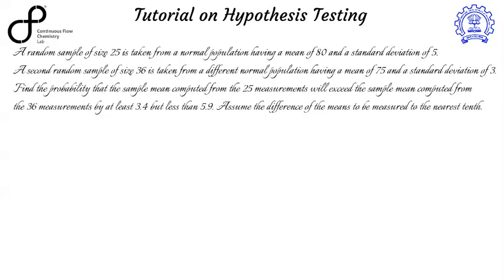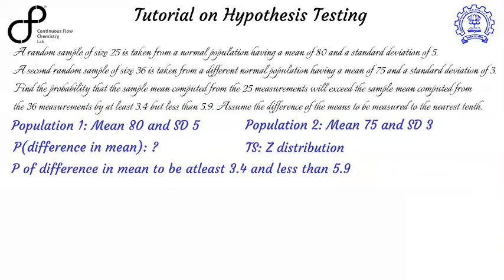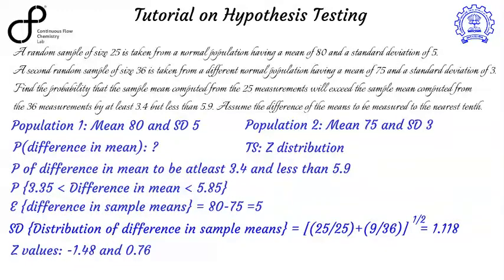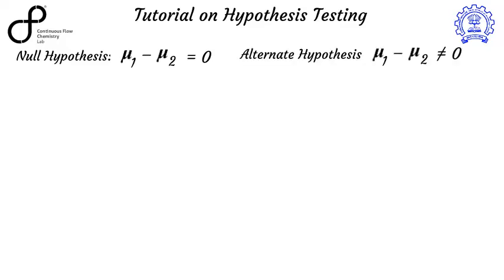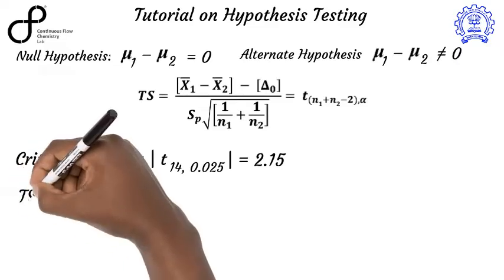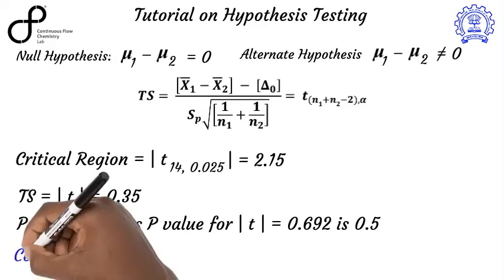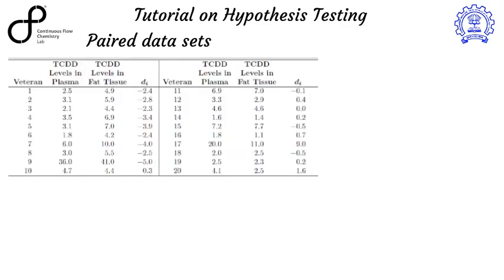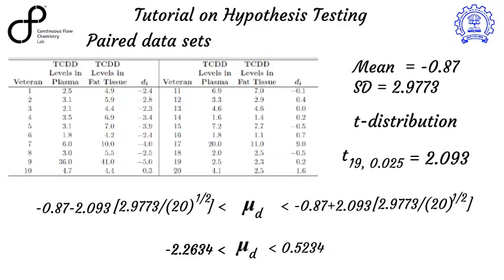CH225 35 36 Tut hyp testing two populations